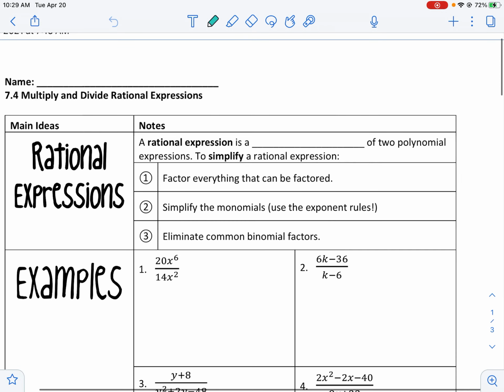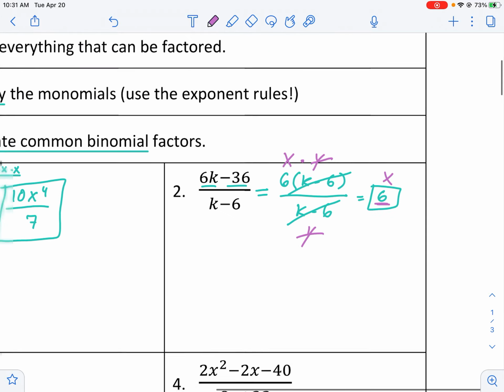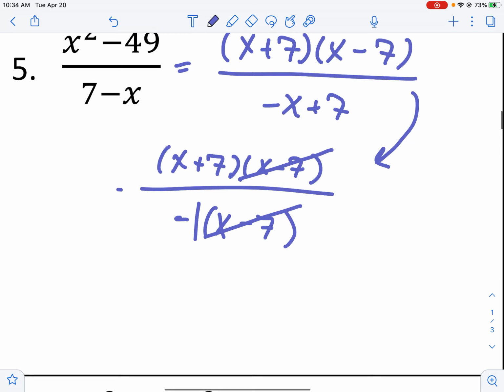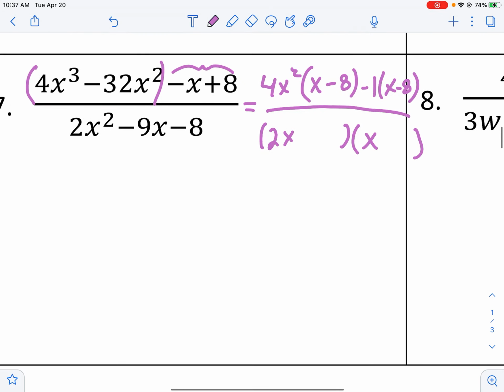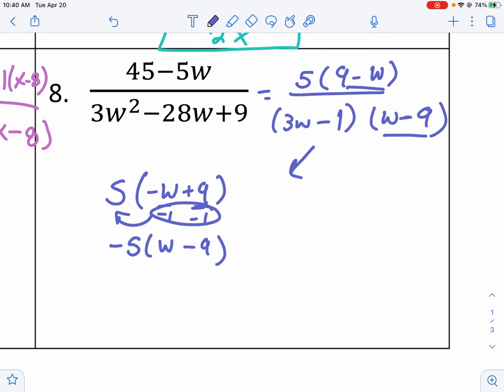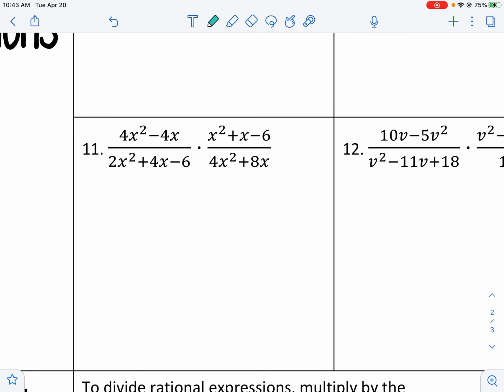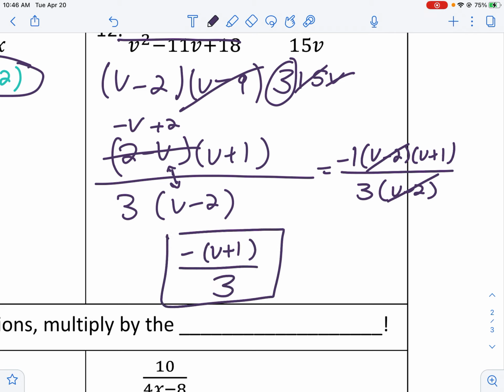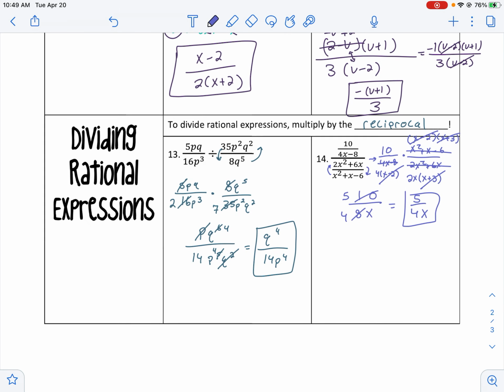7.4 (Notes) Simplifying, Multiplying, and Dividing Rational Expressions